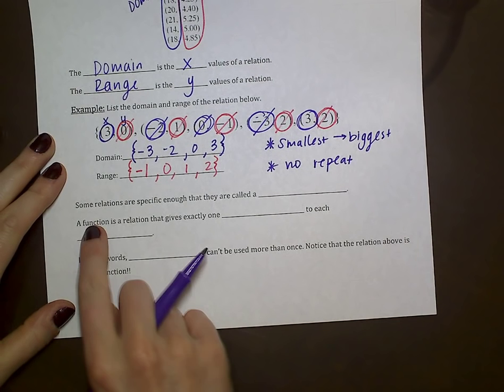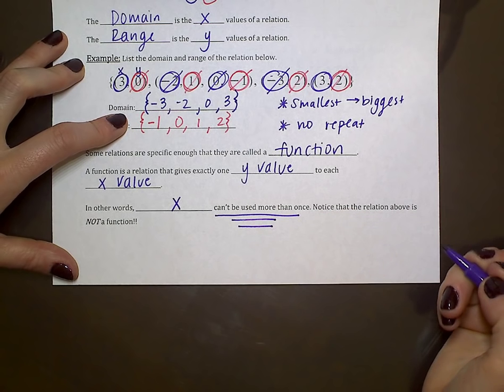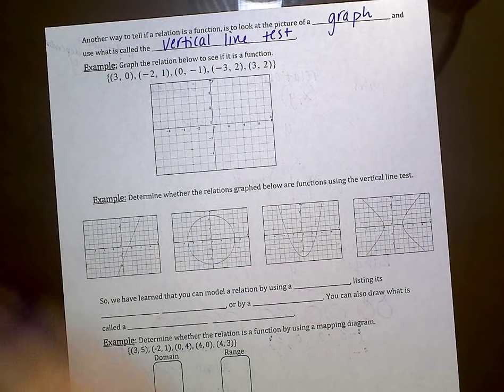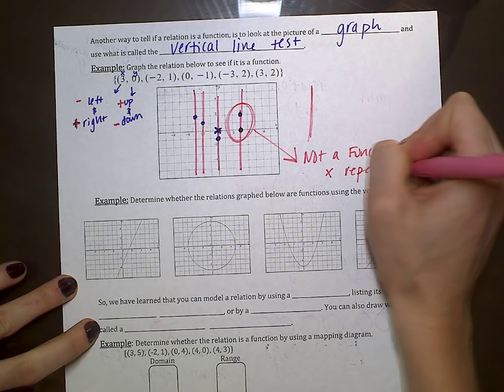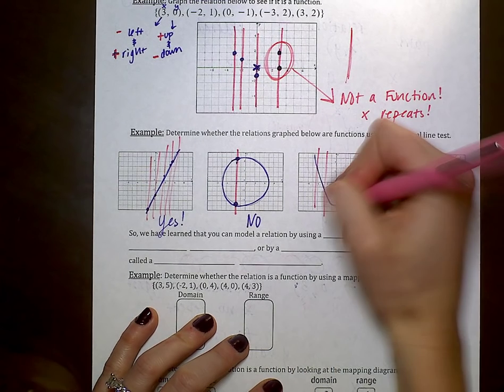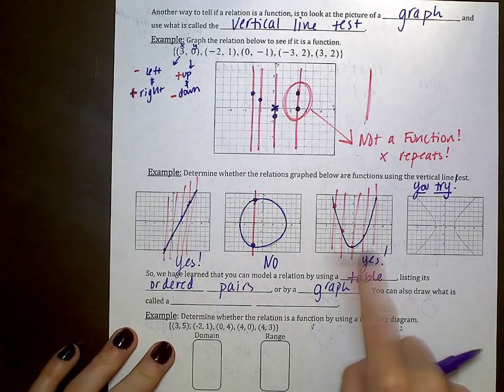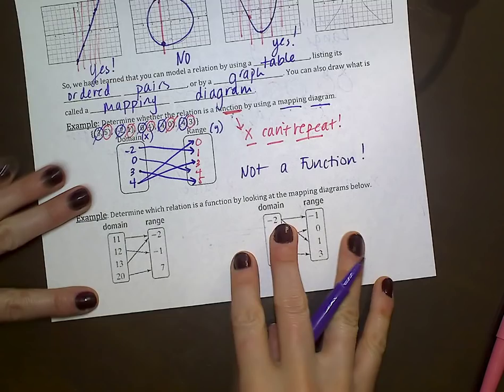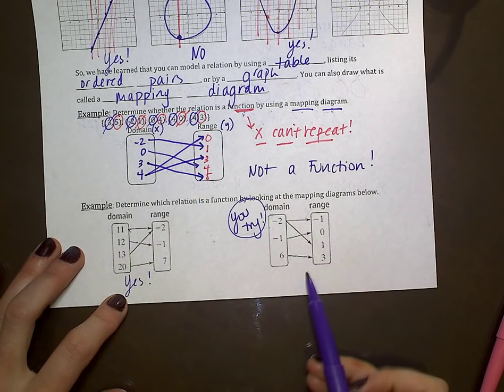Relations & Functions PART 1